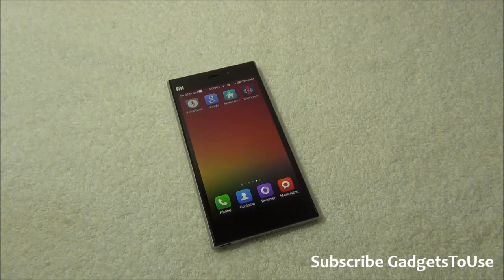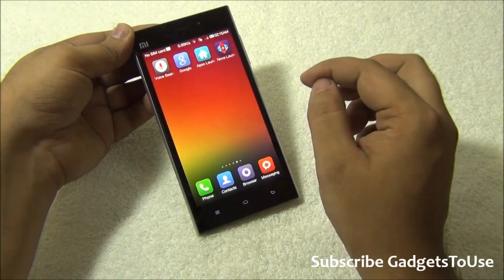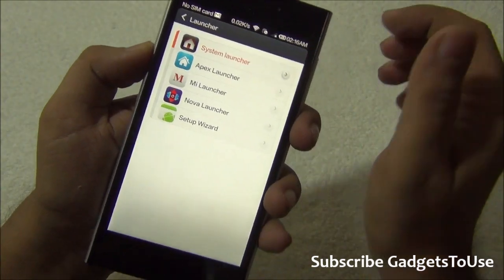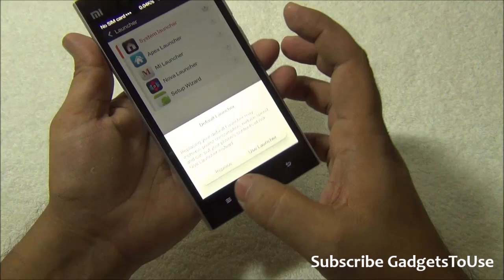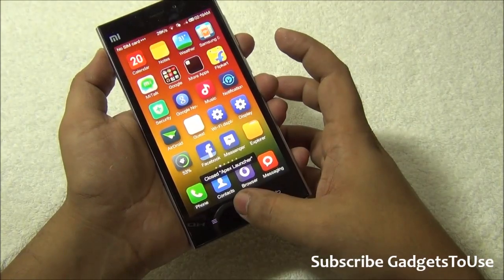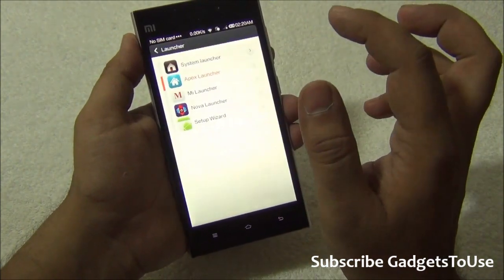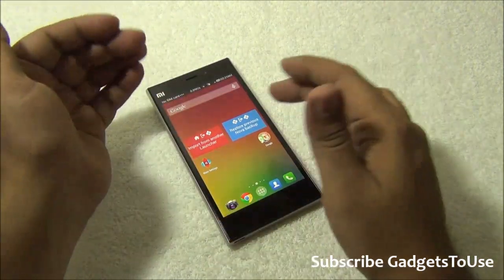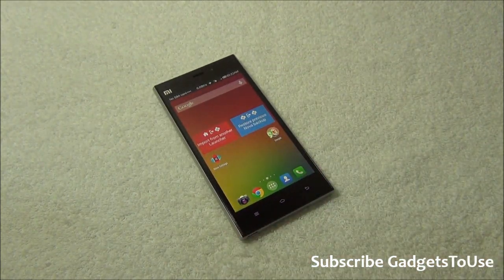Xiaomi Mi3 Set Third Party Launcher as Default and Change Default Apps For Email, Messaging